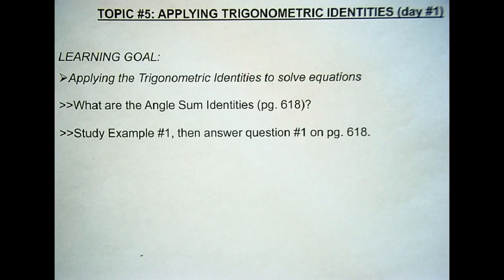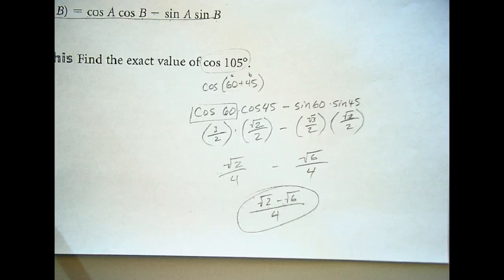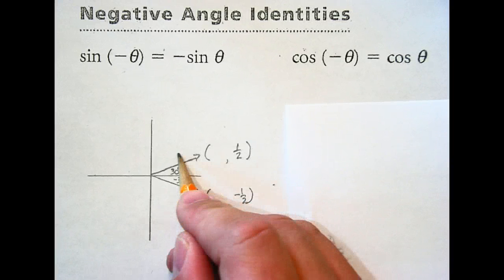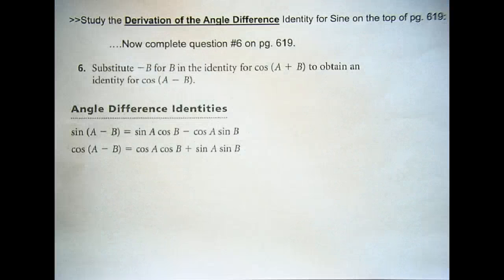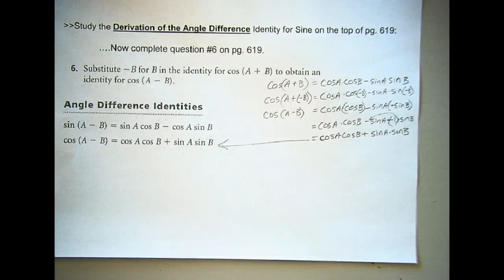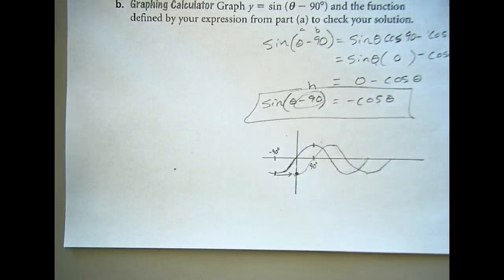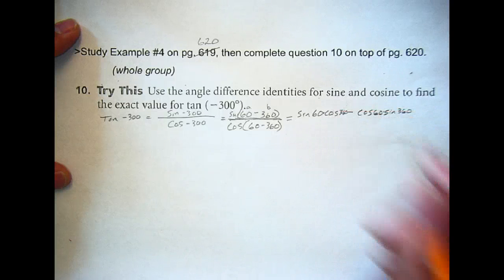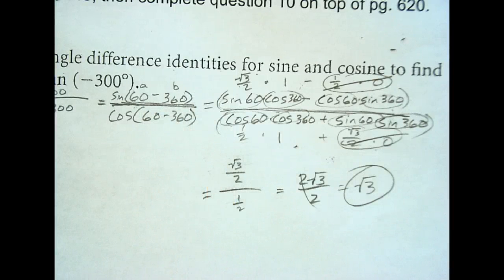Trig Topic 5, Applying Trigonometric Identities